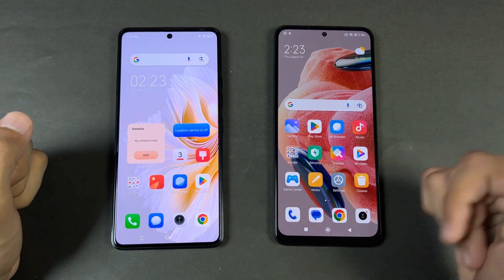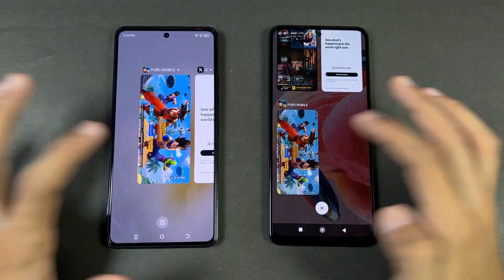Tecno Camon 20 vs Xiaomi Redmi Note 12 - Speed Test & Comparison!